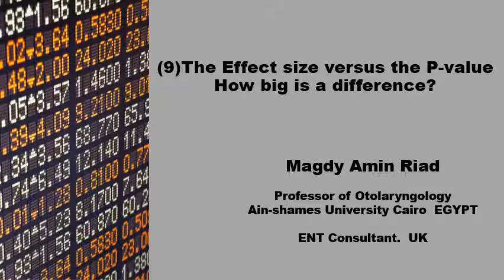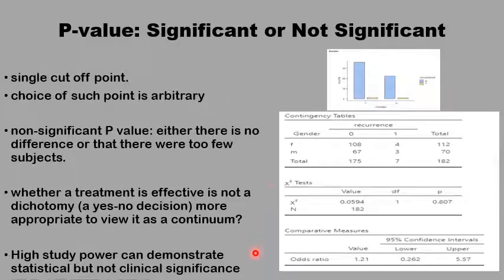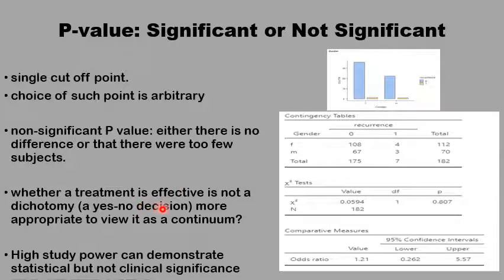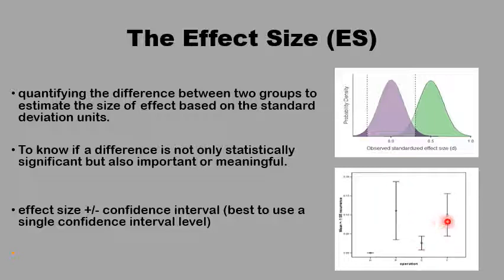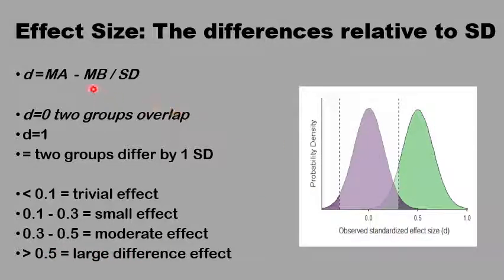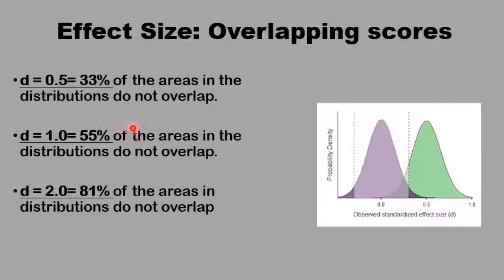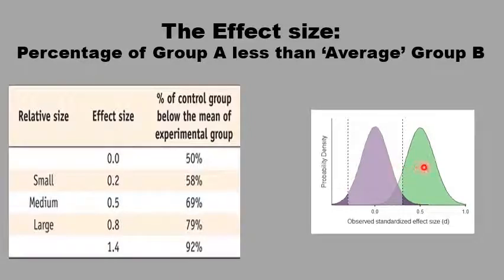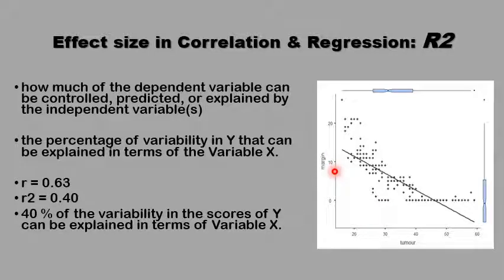(9) The Effect size versus the p-value: How big is a difference or an association?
The effect size is a better way of presentingresearch  results; it provides information about how big is a difference between 2 groups or how strong is an association between variables and not only whether this is significant or not significant.
The effect size is the method used in Met-analysis to pool  results from different articles into a single combined effect size.